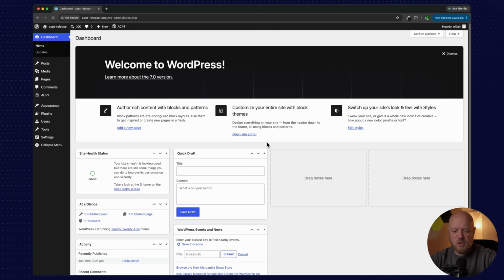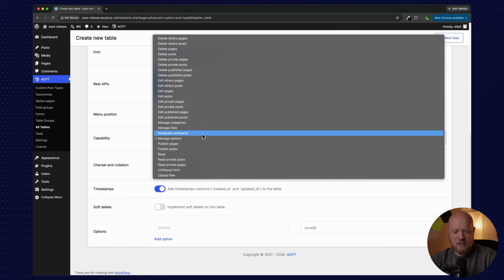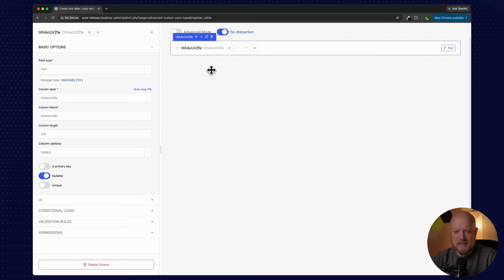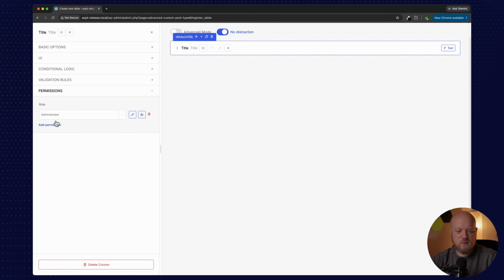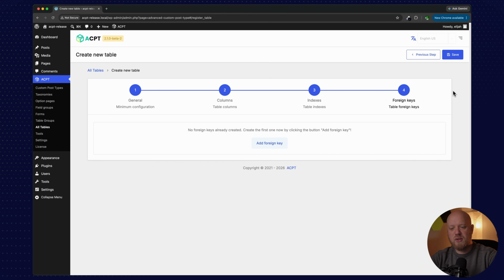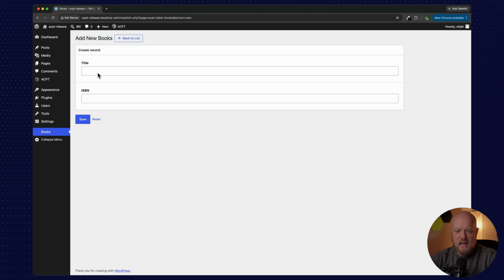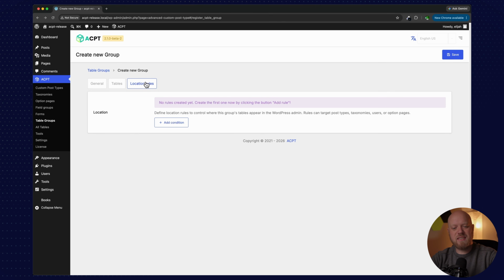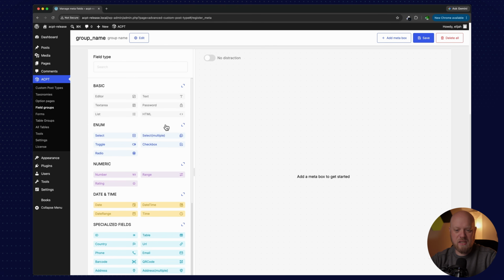What's new in ACPT 2.1: Custom Content Types & Unified Canvas UI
ACPT 2.1 is out.

Custom Content Types (CCT): create and manage your own MySQL tables from the WordPress admin instead of storing everything in post meta. You get indexes, foreign keys, and isolated REST API endpoints per table — no SQL required.

This release also brings a unified drag-and-drop field builder that works the same way everywhere in ACPT, and 227 fixed issues backed by a new automated test suite.

0:00 Intro
0:09 Custom Content Types
2:35 Building your table
7:14 Table groups
9:01 Unified Canvas UI
9:42 Fixes and automated testing